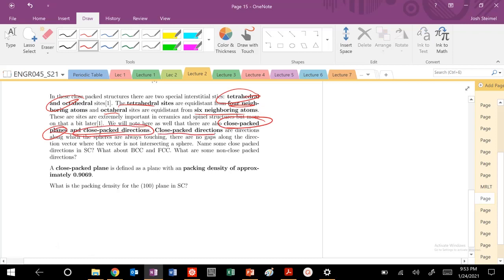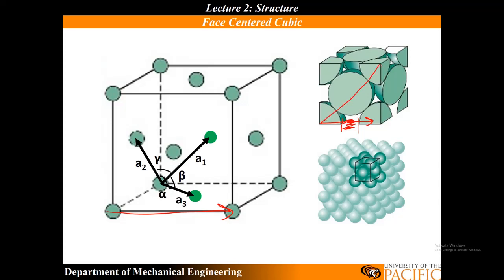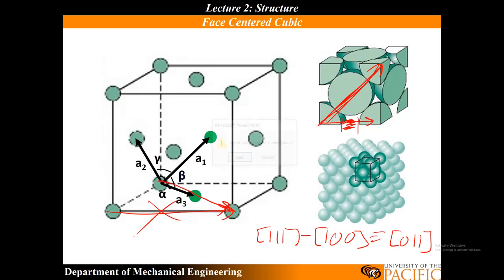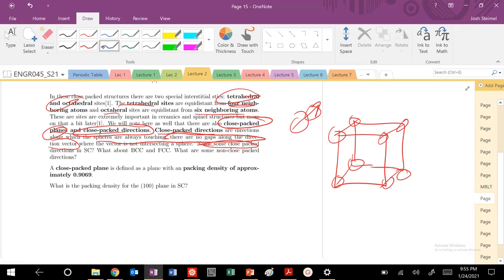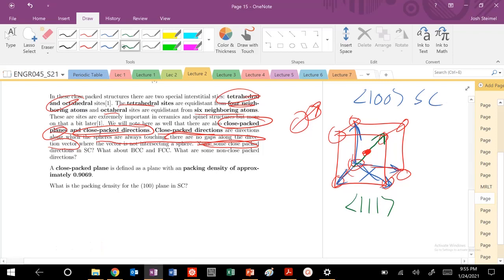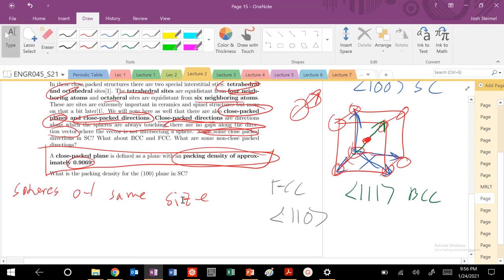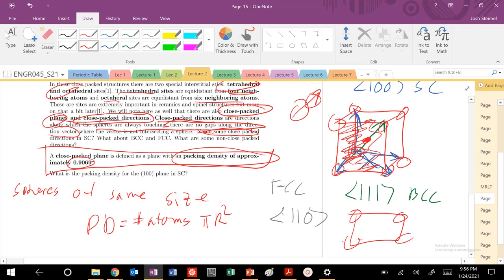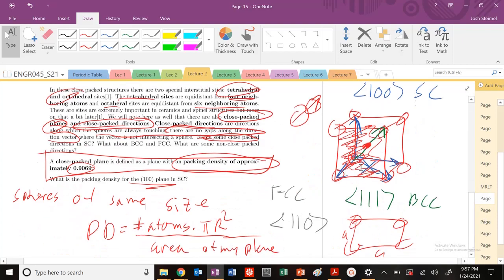Materials Science Close Packed Directions and Close Packed Planes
Definition of Close Packed Planes and Close Packed Directions.